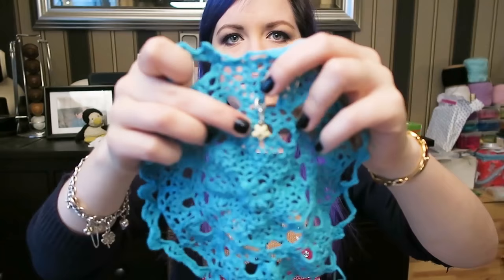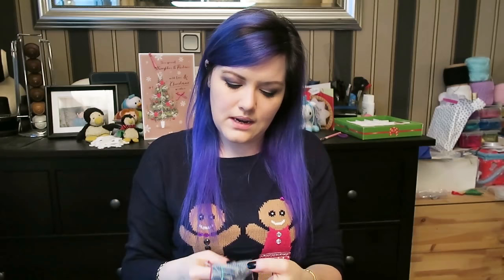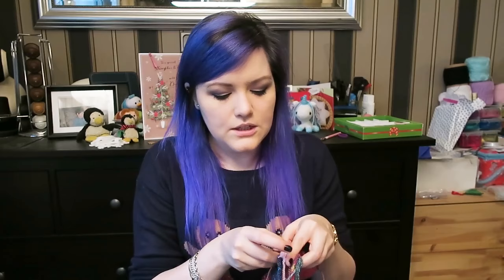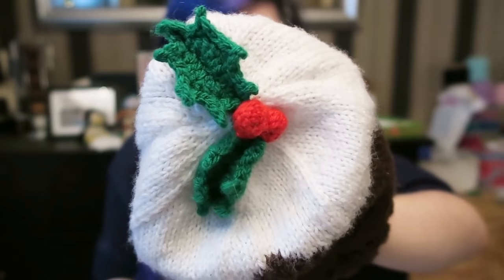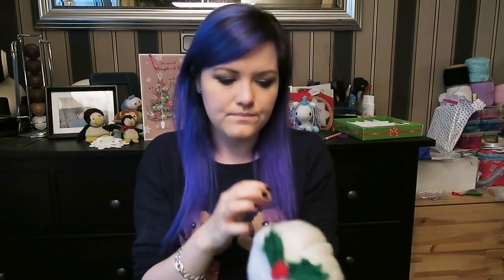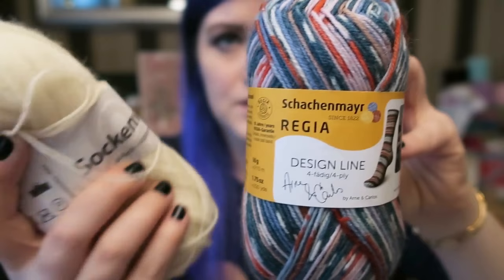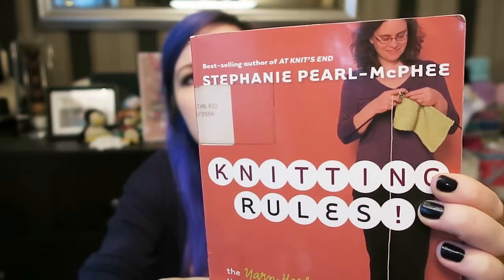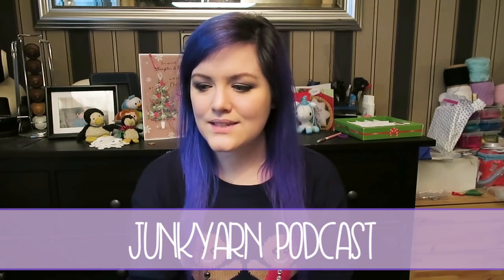Craftea Chat Podcast Ep 4: Crocheted Christmas Goodies ¦ The Corner of Craft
You're getting your fortnightly dose of Craftea Chat a whole day early due to travel plans that I have tomorrow! Craftea Chat Podcast is a every-other-week podcast about knitting, crochet and yarny delights.

This week, I talk about my amazing new project bags, Christmas Eve Cast On and the Christmas presents I have been making!